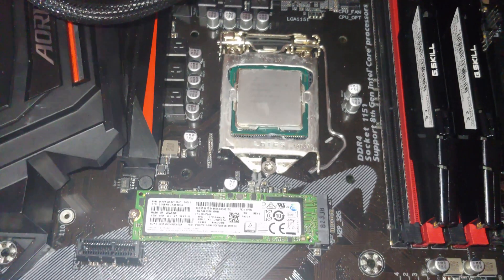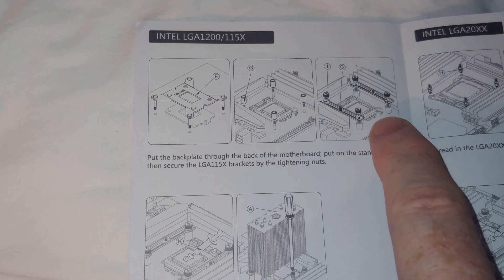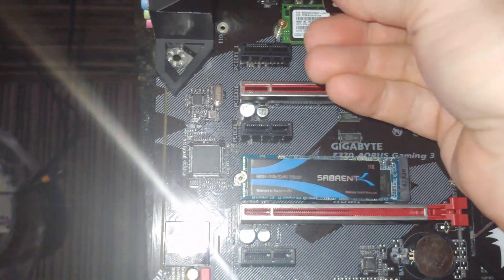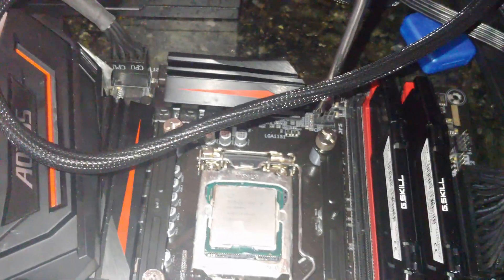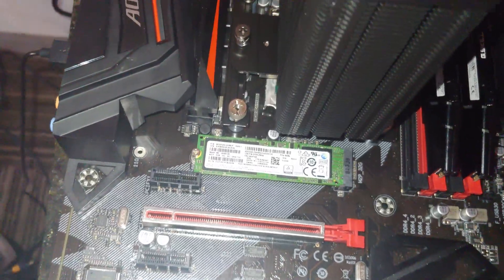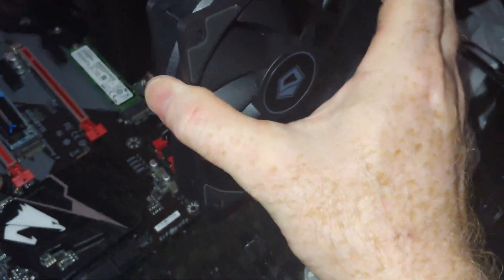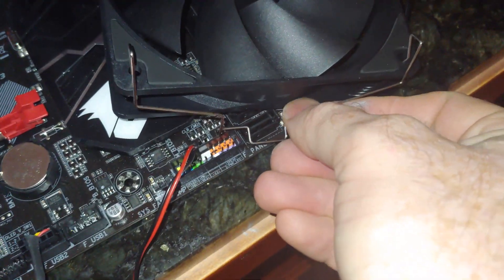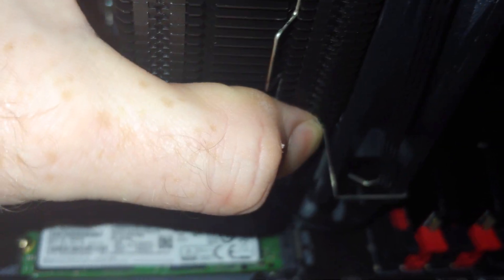Installing ID COOLING SE 224 XT Black CPU Cooler on I9-9900kf LGA 1151 1200, step by step